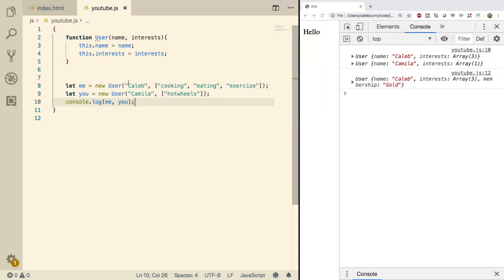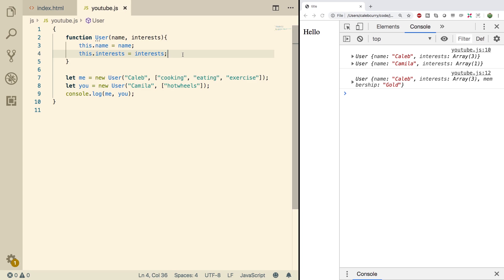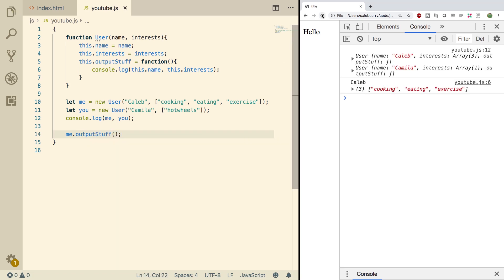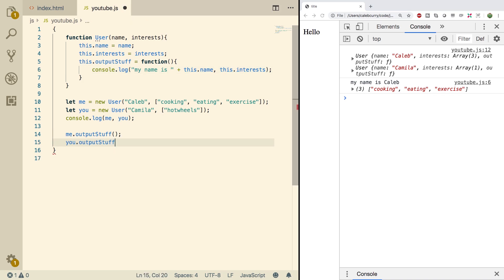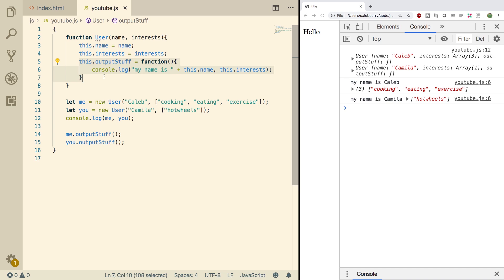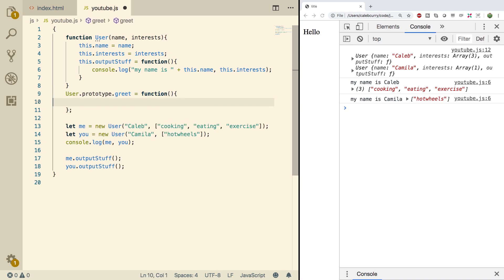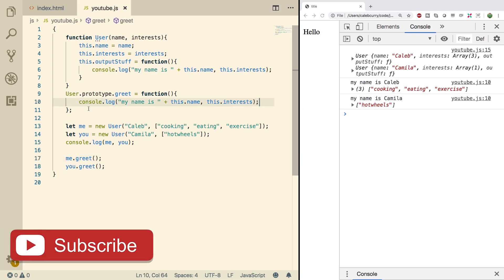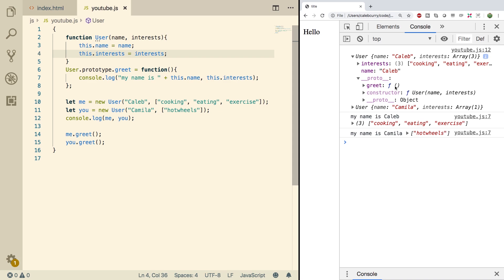JavaScript Programming Tutorial 74 - Creating Prototype Methods for Constructor Functions